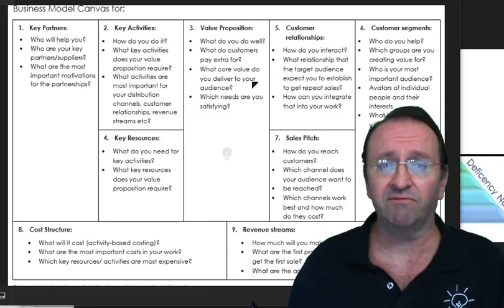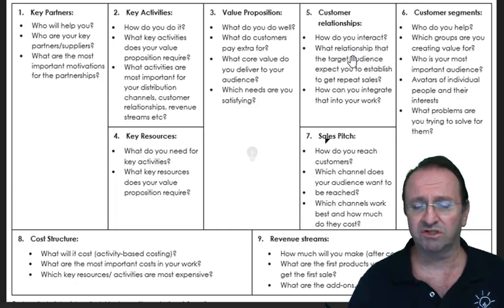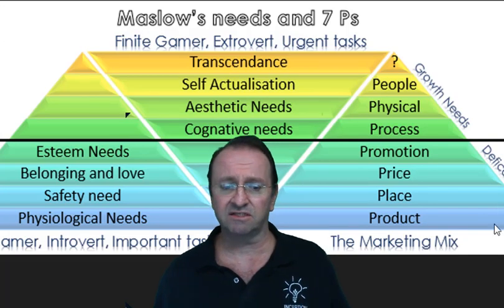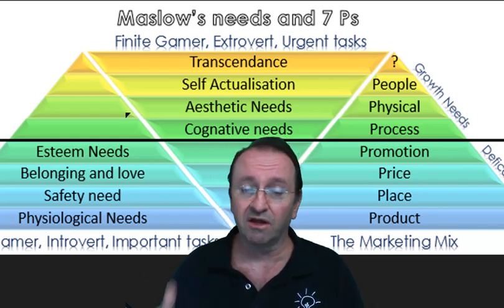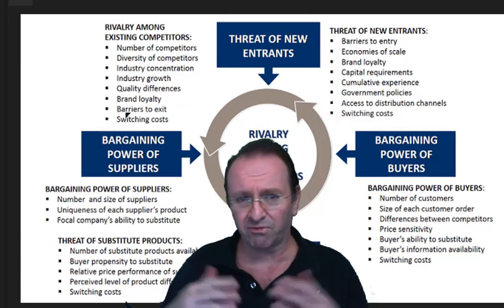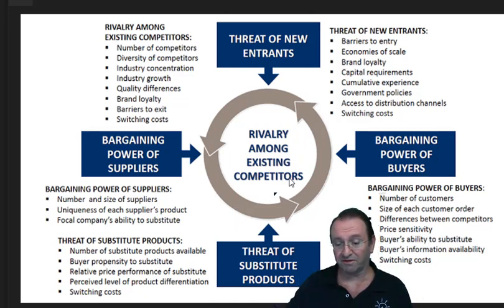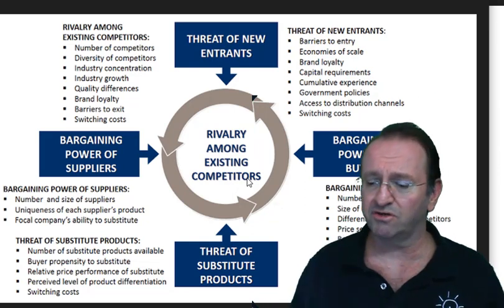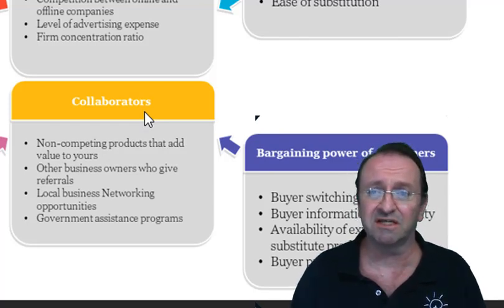Market forces that determine business viability Part 1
"Why do I have to do networking?"...

Well, you don't have to, but for small businesses, it is the cheapest way to overcome even the strongest market forces that affect profitability.

This allows you to compete, and keep a competitive advantage, over large businesses.